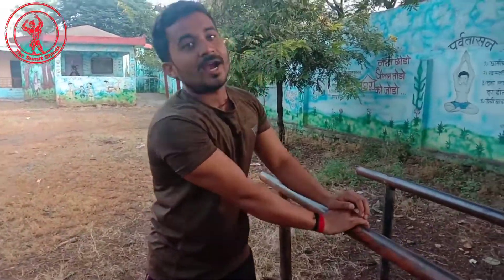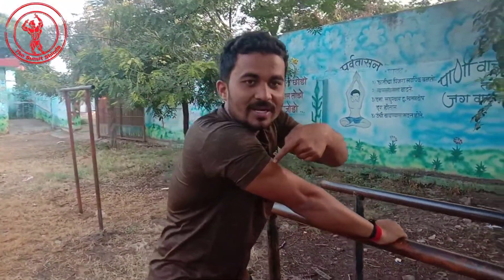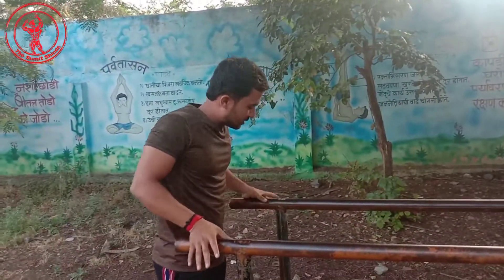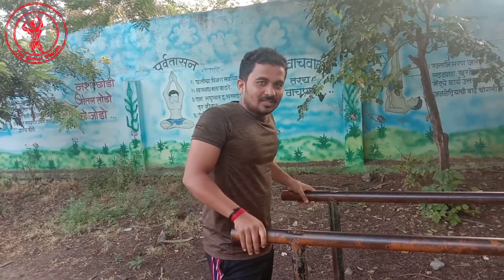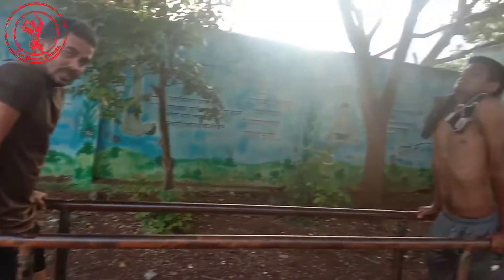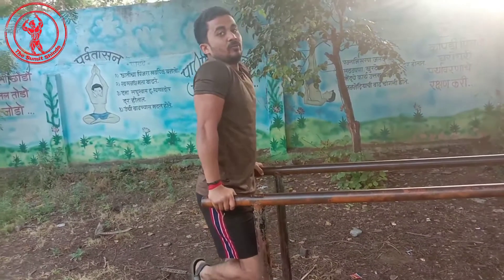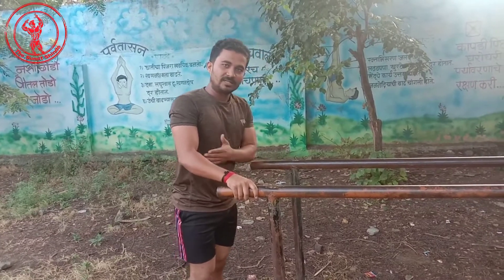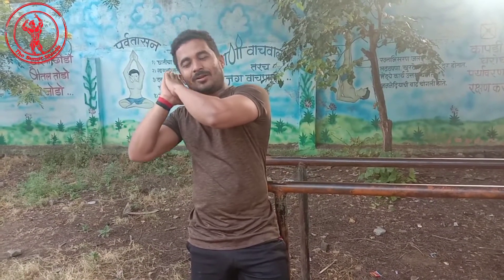ट्रायसेप चा व्यायाम कसा करावा। ट्रायसेप्स के लिए व्यायाम। triceps workout at home। The Sumit Shinde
arms workout। ट्रायसेप कैसे बनाऐ। ट्रायसेप की एक्सरसाइज। ट्रायसेप बनाने का तरिका। triceps। home tricep workout। best tricep workout। parallel bar exercises। calisthenics। triceps workout at home। triceps workout। triceps साठी workout। ट्रायसेप्स साठी व्यायाम। हाताचे व्यायाम। हाताचा व्यायाम। दंडासाठी व्यायाम।

गार्डन में ट्रायसेप का वर्कआऊट। दंडासाठी व्यायाम। Triceps Workout at home।